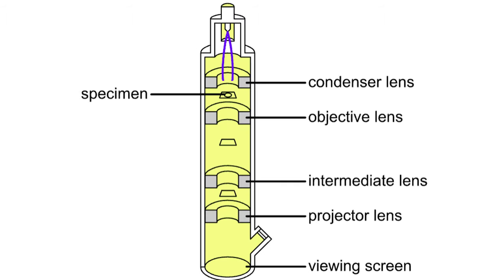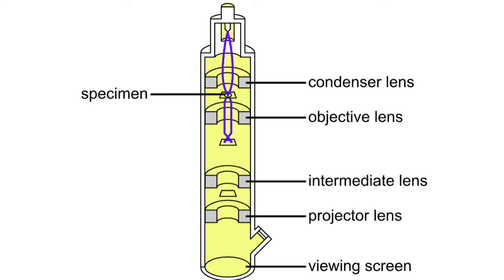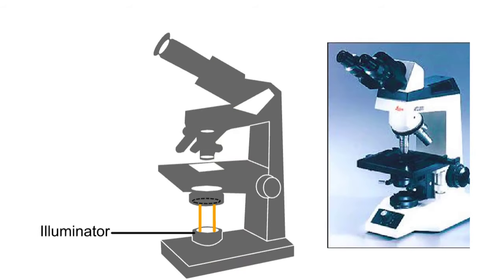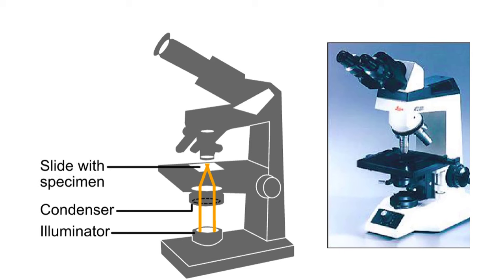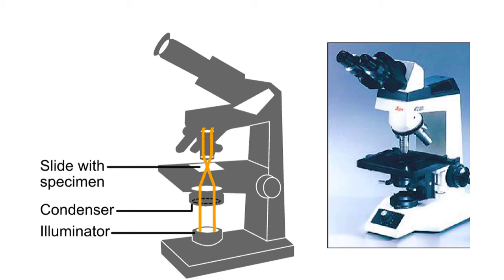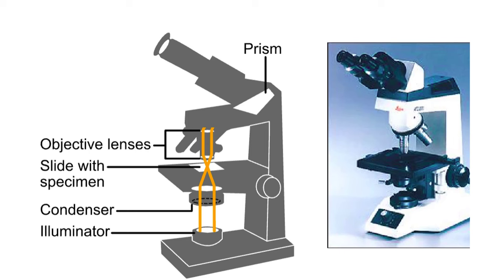How an electron and light microscopes work Animation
A beam of electrons passes through a condenser lens and is focused on the specimen.

The specimen has been treated with heavy metals and is held on a copper grid that allows electrons to pass through.

Electrons are deflected as they pass through the specimen.

The scattered electons are collected by the objective lens to form an image.

The image is enlarged by a projective lens and made visible on a fluorescent screen or a photographic plate.

An illuminator in the base of the microscope acts as the light source.

The light passes through a condenser, which focuses the beams on the specimen.

Some light is transmitted through the specimen.

It enters the objective lens, which magnifies the image.

A prism bends the image so that it forms in the body of the tube, where it can be more easily viewed.

The ocular lens adds magnification and focuses the image on the eye.